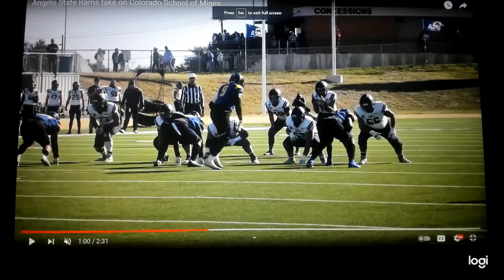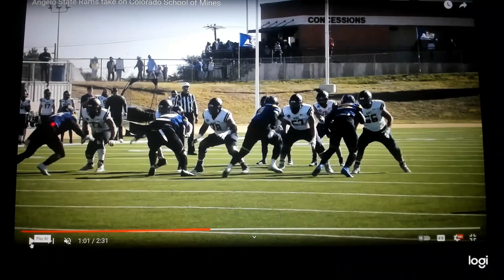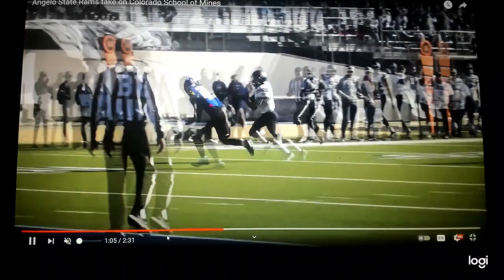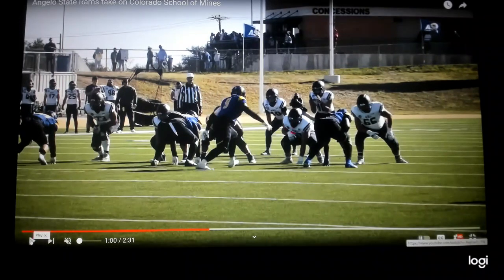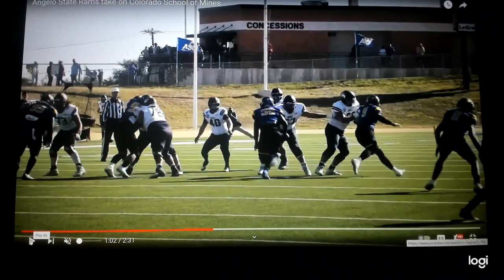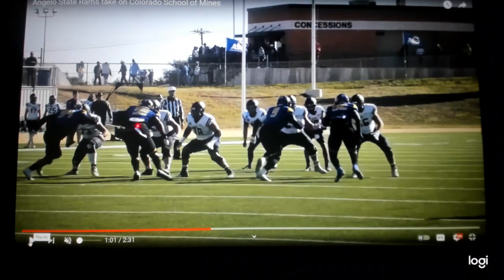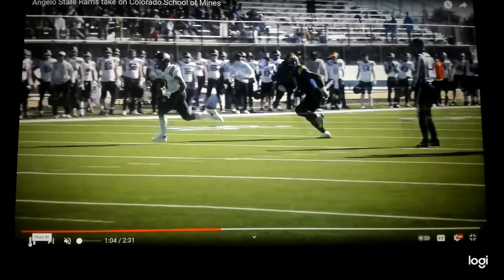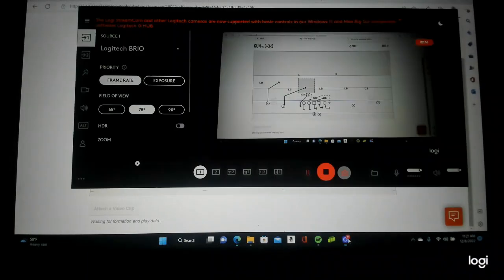Colorado School of Mines Football - Offensive Line Pass Protection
The Colorado School of Mines executes pass protection vs. a double twist. A twist is where one defensive lineman goes first and the other "twists" around them making it difficult for offensive lineman to see. A "T/E" twist is where the defensive tackle goes first, then the defensive end goes around. An "E/T" twists is where the defensive ends goes first, then the defensive tackle goes around.